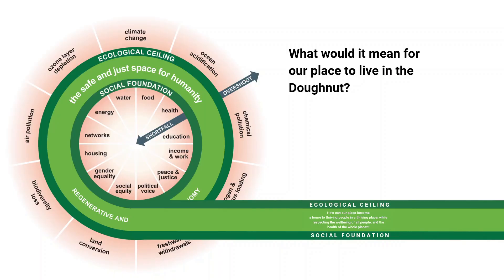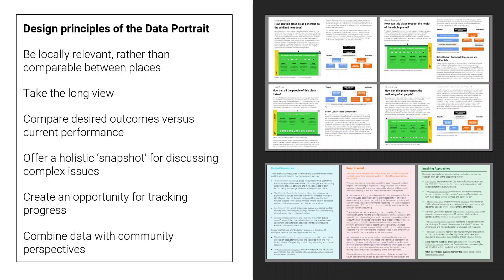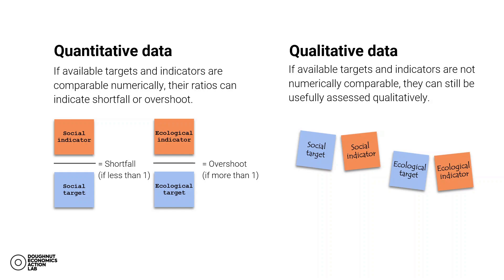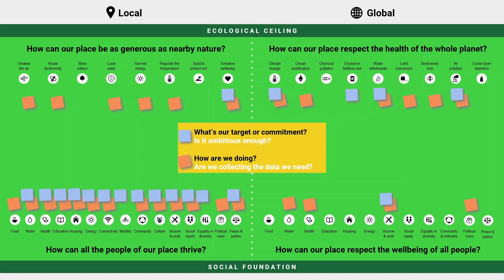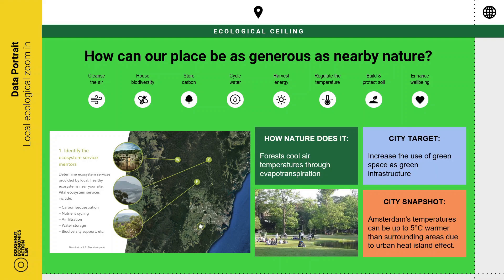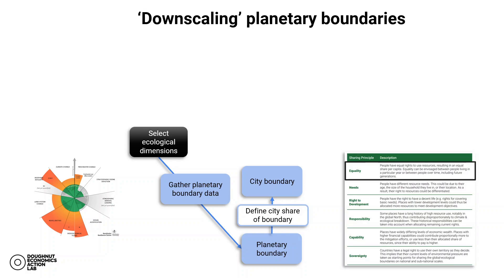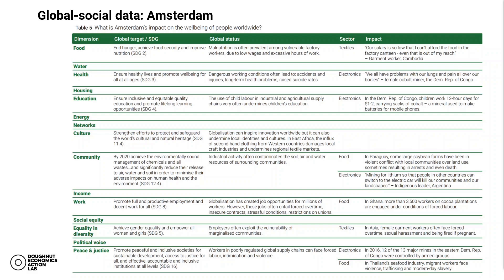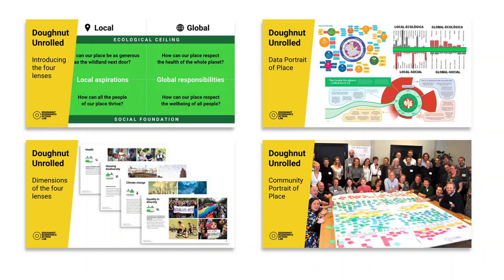Presenting Doughnut Economics: Doughnut Unrolled: Data Portrait of Place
In this 18-min video, Andrew Fanning  (DEAL Research & Data Analysis Lead) introduces the Doughnut Unrolled: Data Portrait of Place tool - a methodological handbook of approaches and useful resources to collect locally relevant, data-led targets and indicators, creating a holistic snapshot or a 'portrait' of your place's social and ecological performance.